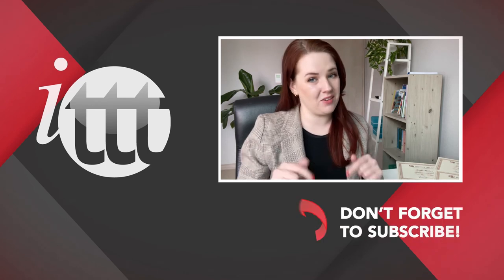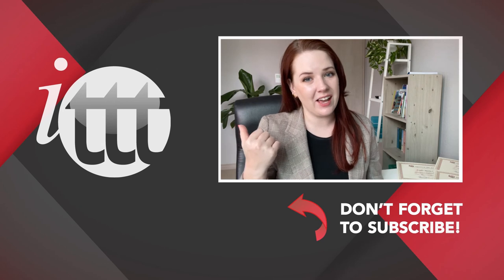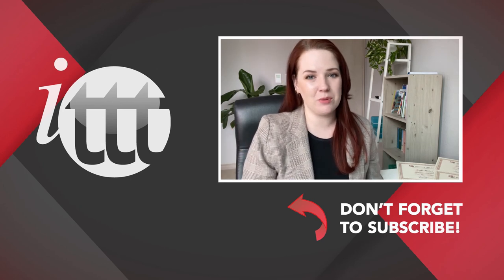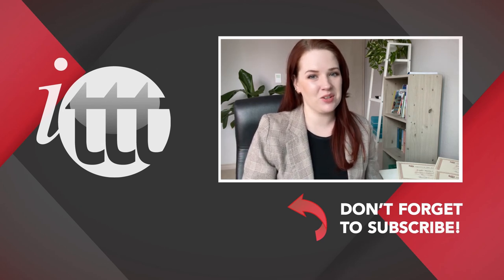TESOL TEFL Reviews - Video Testimonial – Beya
In this TEFL review video, recent TESOL course graduate Beya from Morocco shares her thoughts on the TEFL course with ITTT. Beya has already been teaching English for several years, both in Morocco and in China. She's now back in Morocco and teaches English online. She took the TEFL course from ITTT in order to get a formal education on teaching English as a foreign language and thoroughly enjoyed her experience.